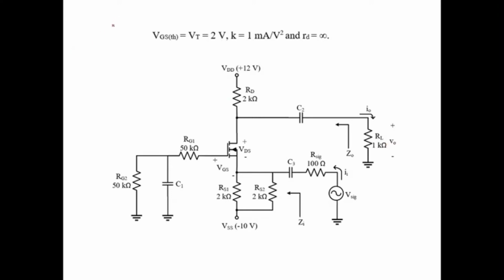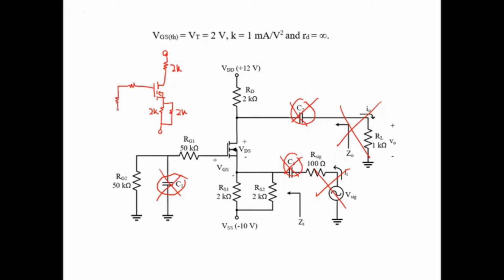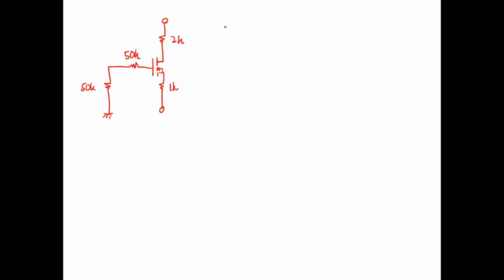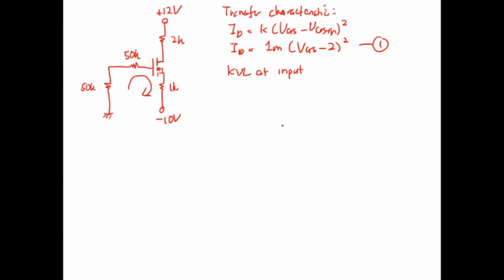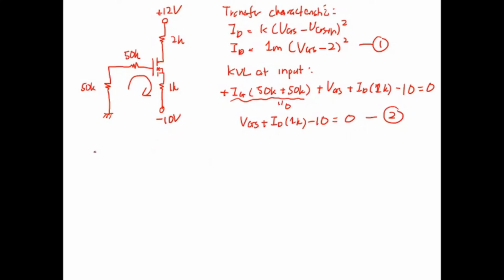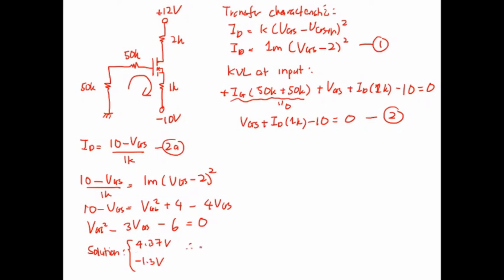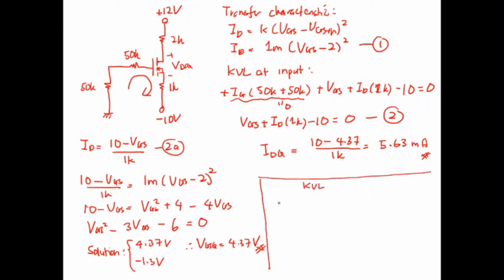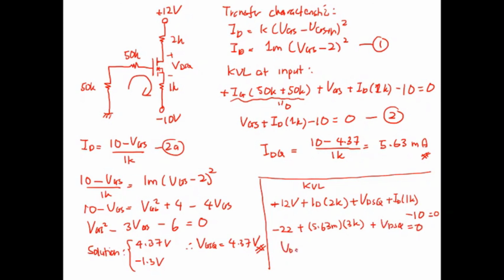DC analysis of EMOSFET amplifier circuit 3 | Electronic Devices | YSAG